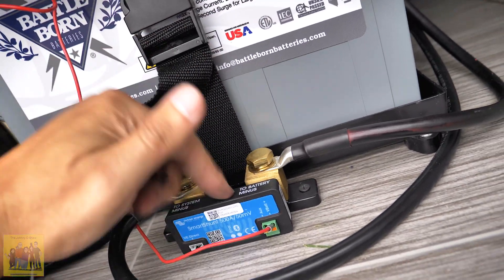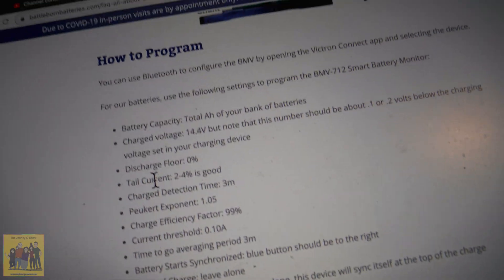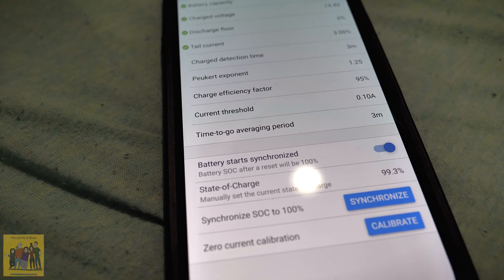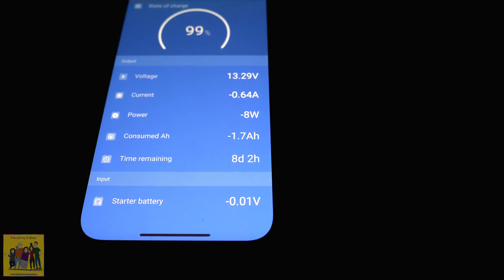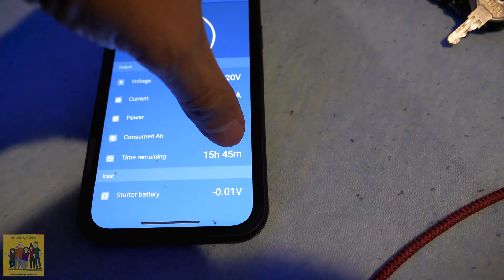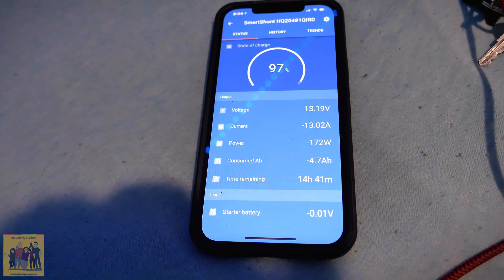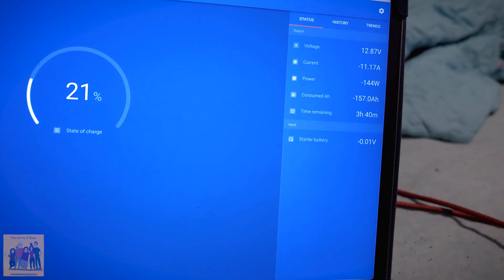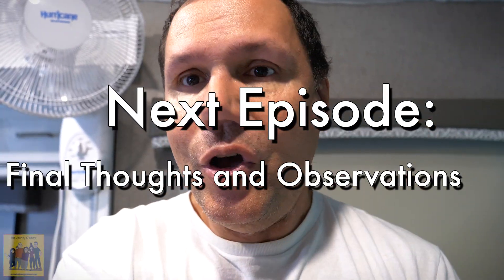Ep. #806 Geo Pro 19FBS Battle Born Battery Install - Part 4: Victron SmartShunt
In this Battle Born Battery Install video I see how the Victron SmartShunt battery monitor works. I am very happy with the price and how simple it was to set up. Configuring the SmartShunt with the Battle Born batteries was very easy, and comparing the battery monitor and the information I got from the amp meter, their results were very close, which is good to know.
The next video is the fifth and final part of this short series, and I discuss final thoughts and observations.